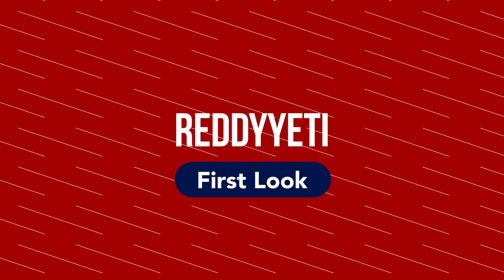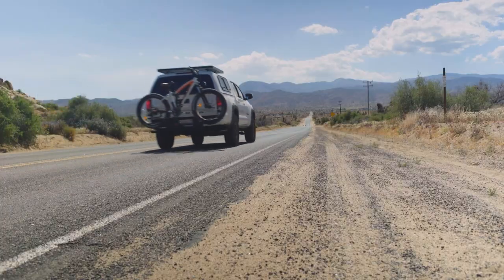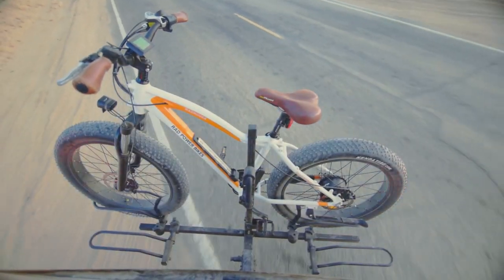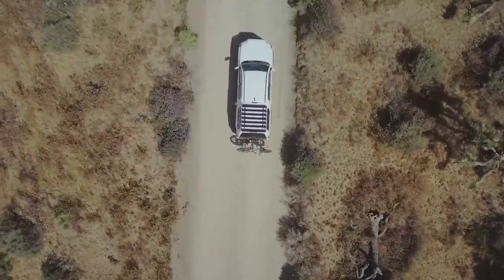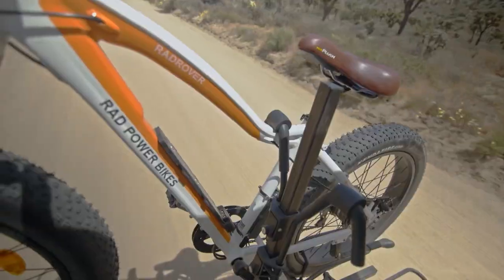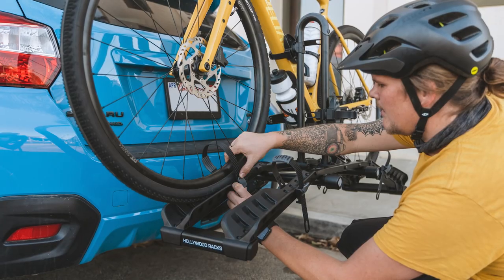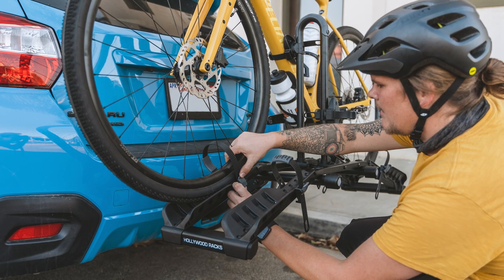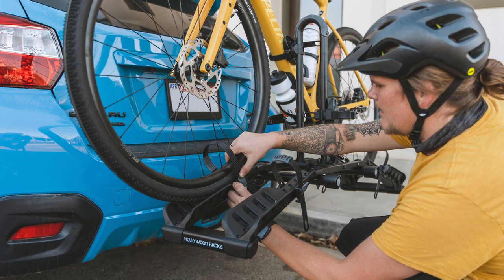Hollywood Racks Destination Bike Rack | RYOutfitters Spotlight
Hollywood Racks’ Destination Bike Rack is the perfect rack for families or towing bikes for you and your buddies. This is a lightweight bike hitch rack (weighing in at 24 lbs) that’s designed for 2" hitch sizes and can securely carry 4 bikes. It's designed with individual wheel trays to make loading and unloading a cinch but, more importantly it includes padded frame holders to protect your bike even on the roughest roads. Hollywood Rack’s Destination Bike rack also includes ratchet straps which slide vertically along the center post and rotate 360 degrees to accommodate every shape and size bike frame. The locking threaded hitch pin keeps the lightweight hitch bike rack from swaying during transit and the rack also folds up when not in use for safer driving and convenience. This rack is perfect for MTB, road bikes, commuters, etc. While this rack is NOT meant to carry E-bikes , they DO have a different rack that’s meant for electric bikes.